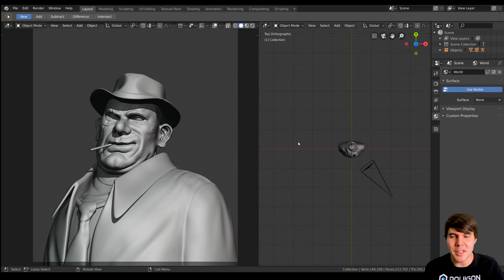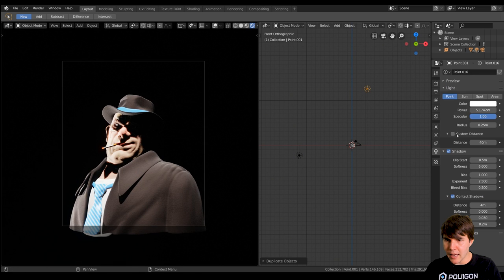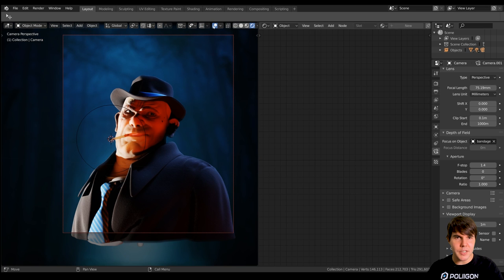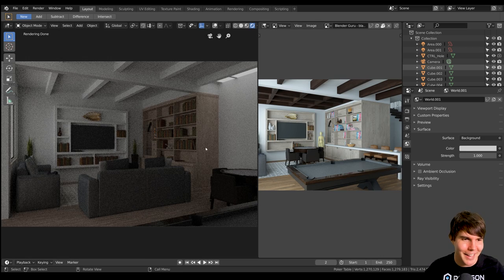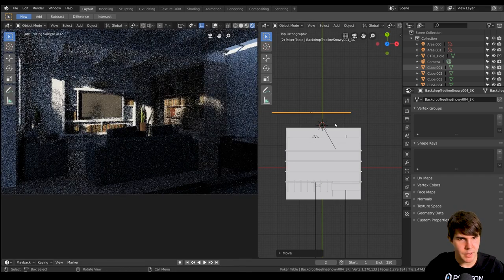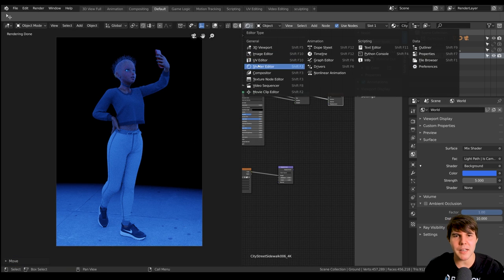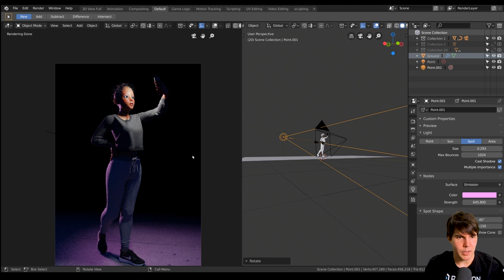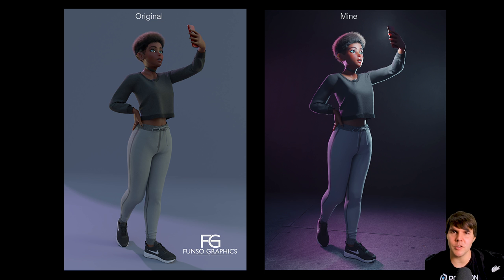Ways to improve your lighting (demonstration)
A live demonstration of improving the lighting in three .blends sent in by the community.